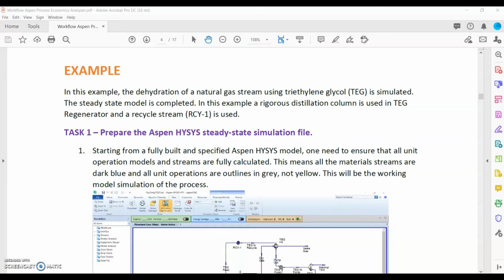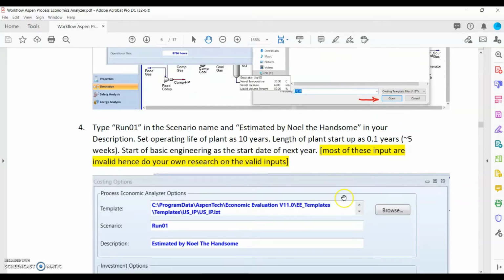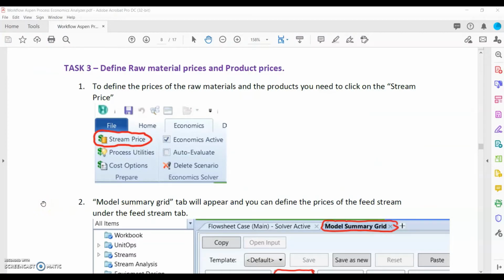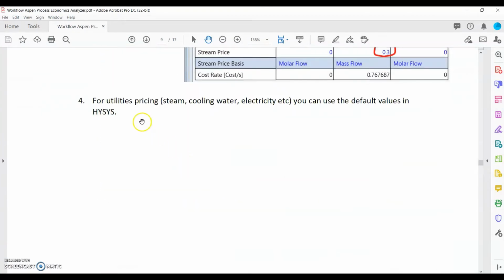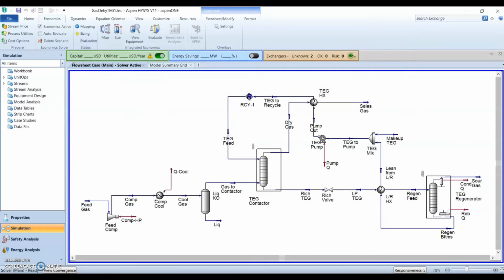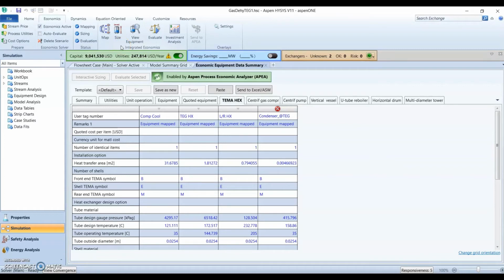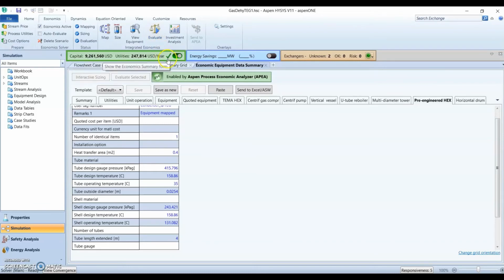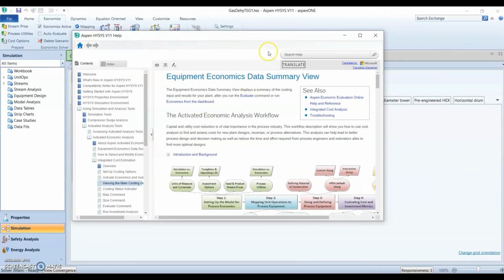Aspen Process Economic Analyzer Demonstration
For CP5062 Plant Design Economics & Sustainable Development
Timestamps:
00:00 Introduction
00:40 Task 1: Prepare the Aspen HYSYS simulation
01:30 Task 2: Activate the Economics in Aspen HYSYS
04:35 Task 3: Define Raw Material Prices and Product Prices
07:10 Task 4: Map the Unit Operation in HYSYS with Equipment type in APEA
09:15 Task 5: Size and Evaluate
10:30 Error and troubleshooting
14:00 Task 6: Economic Evaluation